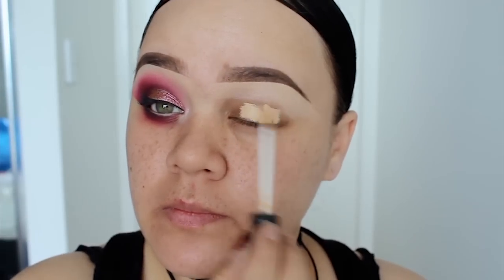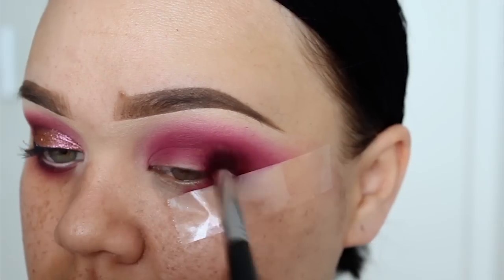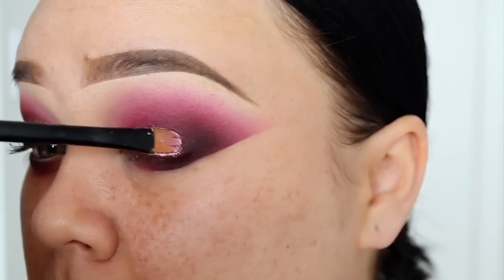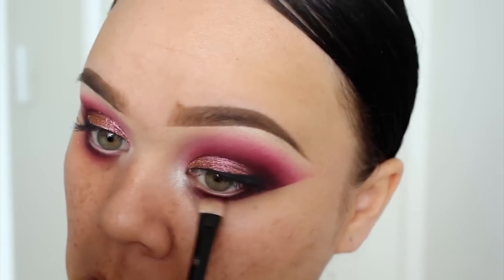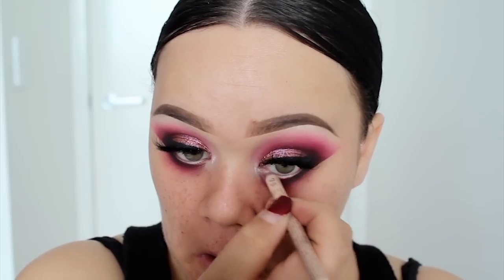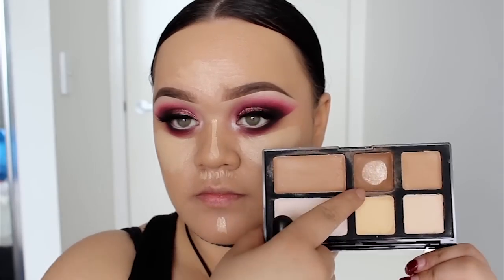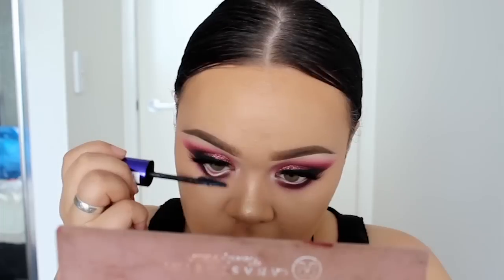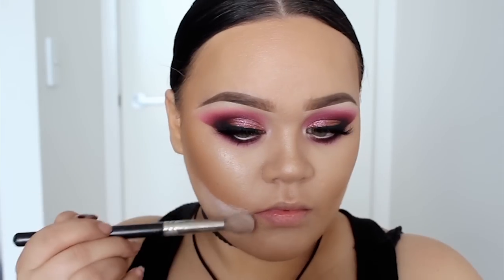0-100 REAL QUICK! MAKEUP TUTORIAL | Full BEAT Face!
Follow me on Snap chat, Instagram & Facebook
Search: makeupwithjah

This is one of my favourite looks to do, it makes me feel beat!
I mean look at that before and after though lol. 0-100 real quick

Please vote for my makeup look for the IAMFREEDOM Awards

With your vote I can make it into the TOP 5 which means I will be flown to London to compete in the finale. Its such an exciting opportunity, I've never entered a competition like this before. So thank you so much to everyone who has taken the time to vote for me xx If I make it to London, just remember you helped me get there :-)

Brows: Anastasia Beverly Hills Dip Brow - Medium Brown

Eyeshadows:  MAC Nylon / SUVA Beauty (Sangria Sundays, Denarau, Night-market) / Inglot Freedom Eyeshadows, Inglot Gel Eyeliner 94 (base) and Inglot Pigment 86

Other Eyes: Sigma Line Ace Liquid Eyeliner, Maybelline Mascara, NYX Wonder Pencil Light

Face:
Inglot Face & Body Illuminator 69
Inglot HD Foundation 77
NARS Radiant Creamy Concealer - Custard
Freedom Makeup - Strobe Cream Palette
Anastasia Beverly Hills Banana Powder (Contour Palette)
OFRA Cosmetics Beverly Hills Highlighter
MAC Mineralize Skinfinish - Give me Sun
MAC Mineralize Skinfinish - Dark Deepest

Lips:
Inglot FM Lip Liner 854
Colour Pop Liquid Matte Lipstick - Trap

- FILMING & EQUIPMENT -

Camera: Canon 600D
Lens: 18-55mm
Lighting:  Natural
Editing Program: Adobe Premier Pro
Thumbnail Collage Maker: Picmonkey.com